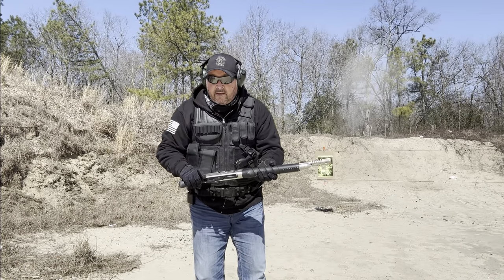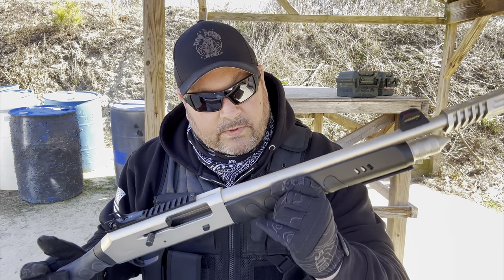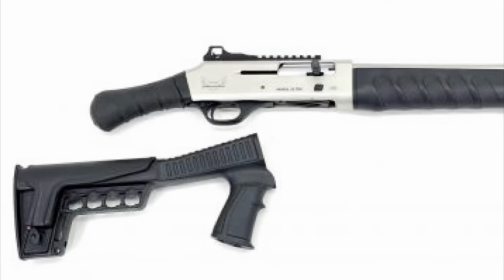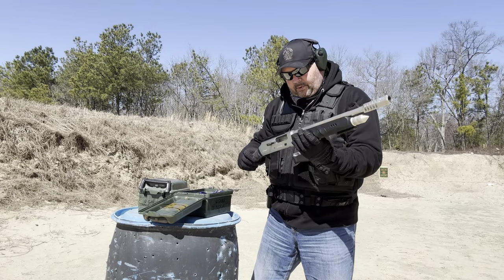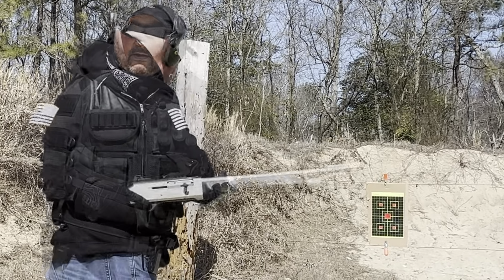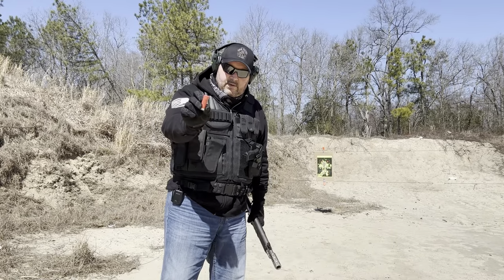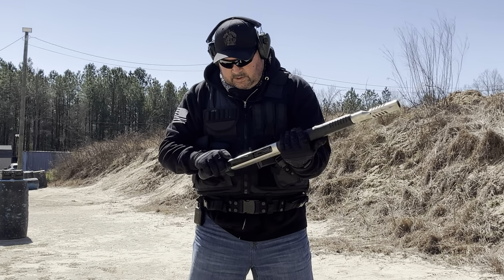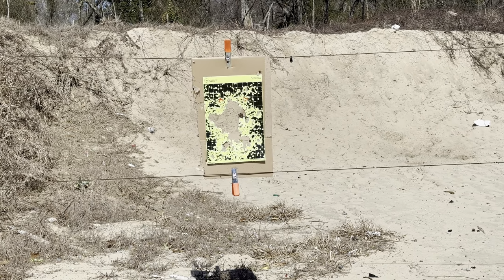EMPEROR ARMS MOGUL ULTRA 12 GAUGE SEMI-AUTO SHOTGUN REVIEW! HOME DEFENSE SHOTGUN VIDEO SERIES #1!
This video features the EMPEROR ARMS MOGUL ULTRA SEMI-AUTO 12 GAUGE.  Have fun, be safe and God Bless!